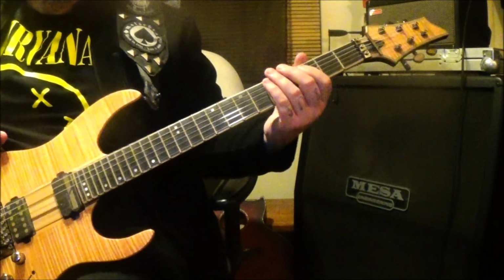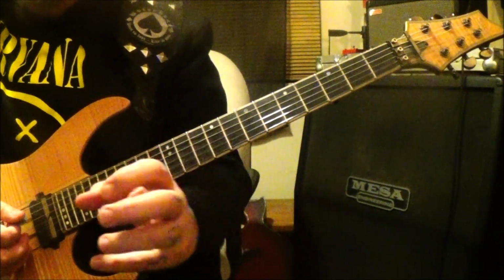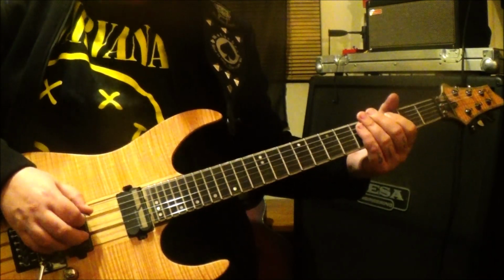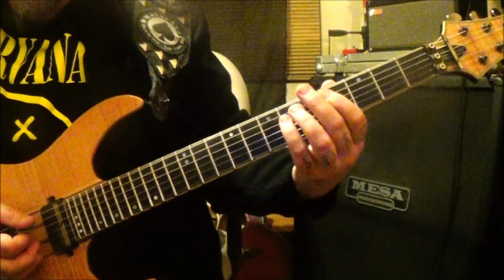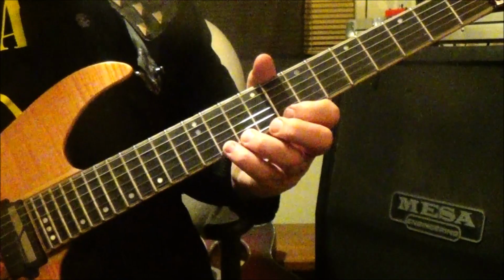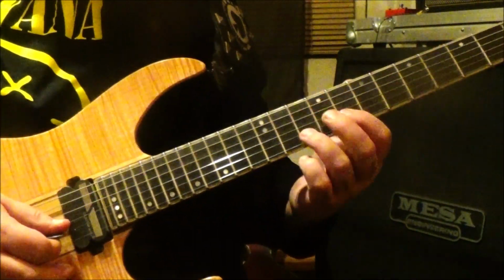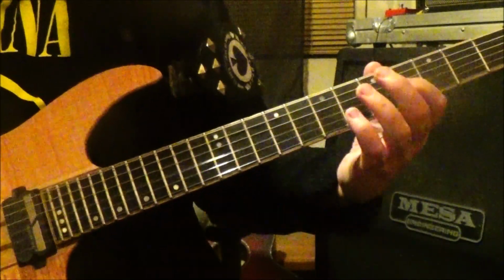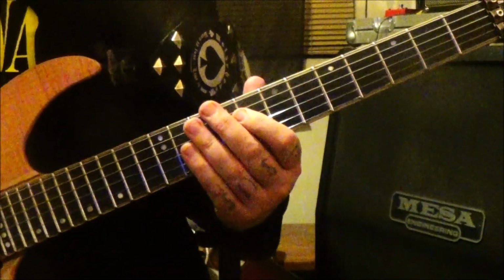Not Your Parents Guitar Riffs Guitar Lesson + Tutorial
This part 2 CVT Guitar Lesson(Tabs & Video) consists of guitar lessons from the following band & songs:
Mayhem - Chainsaw Gutsfu#k  Marshall Law Future Shock   Lizzy Borden American Metal   The Plasmatics The Damned   Hellion Screams In The Night & Halloween Don't Metal With Evil.